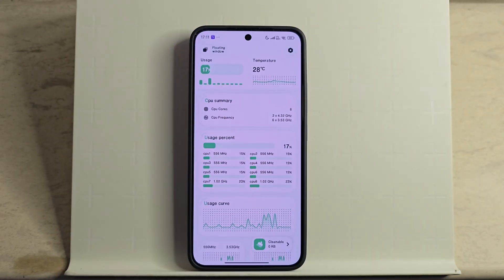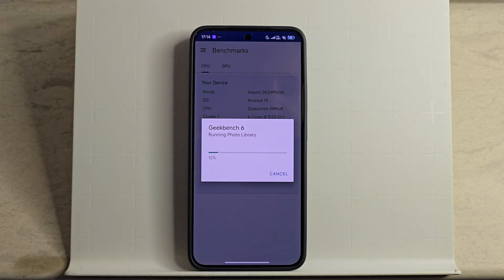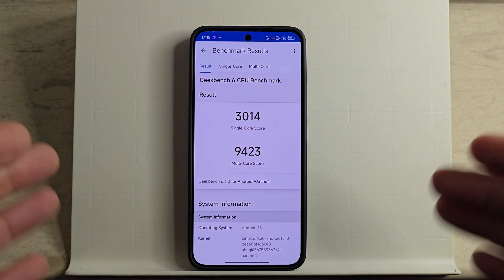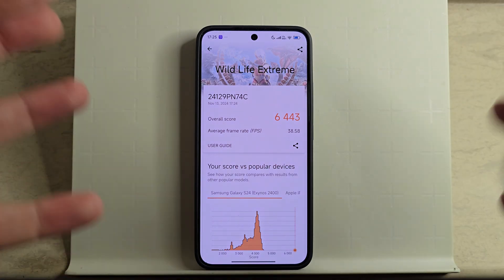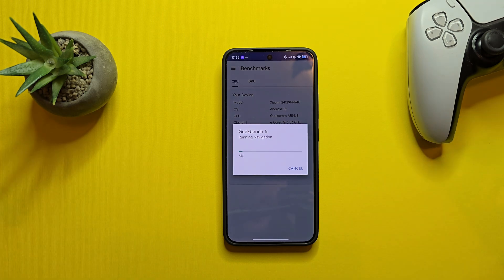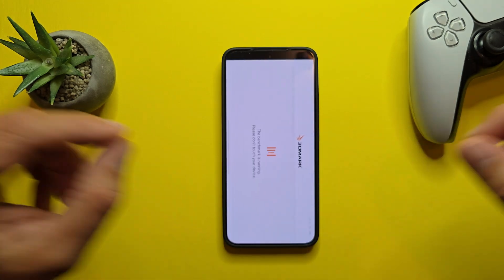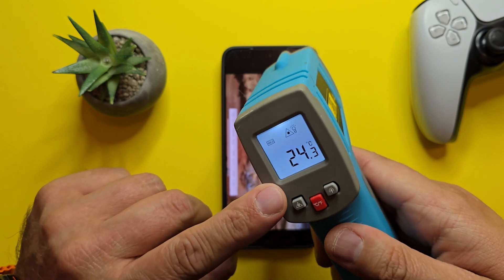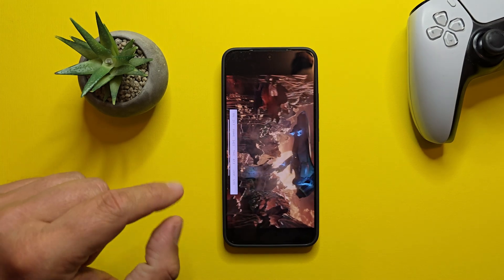Xiaomi 15 Extreme Benchmarking - From 5°C to 24°C (Snapdragon® 8 Elite)